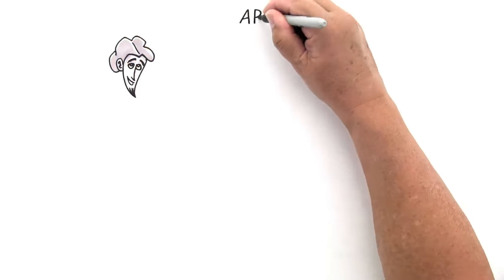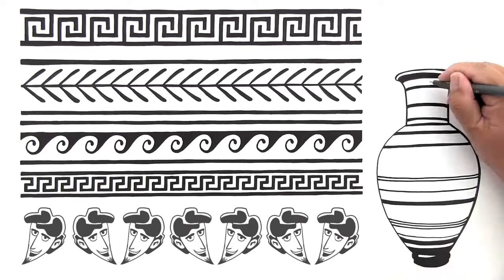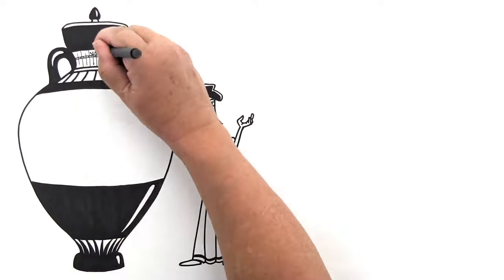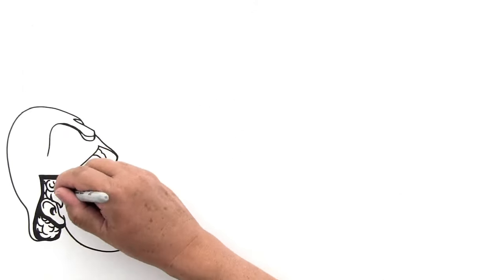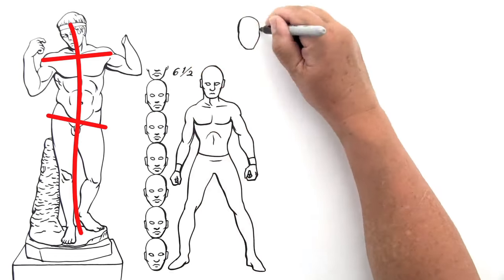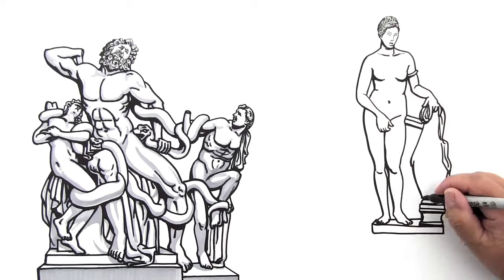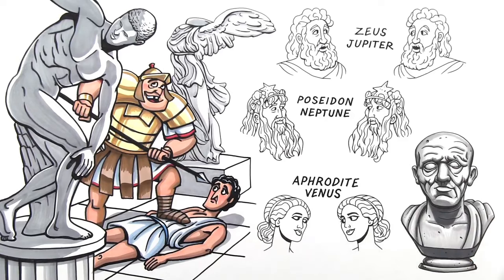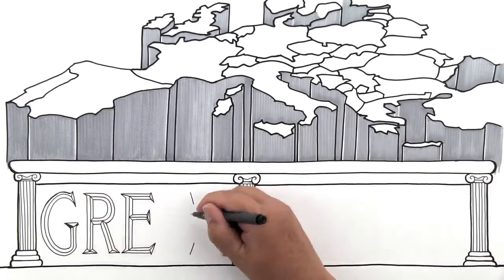TICE ART 1010 Greek and Roman Art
Overview of Greek and Roman Art for the TICE ART 1010 Course